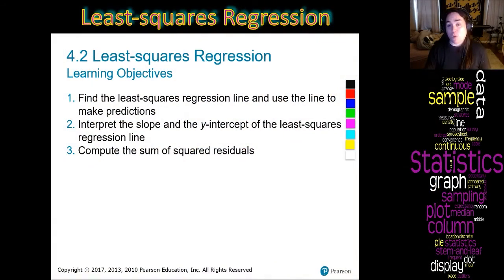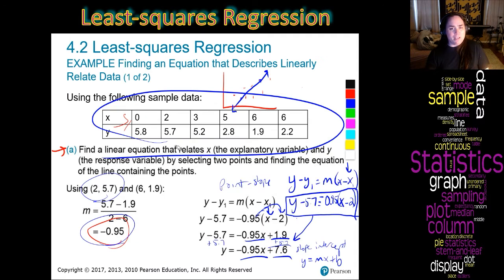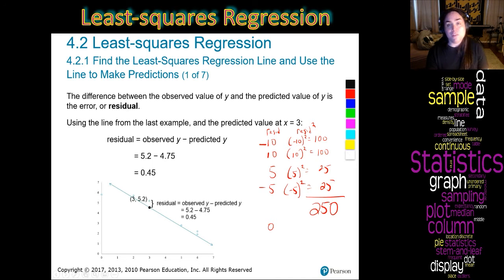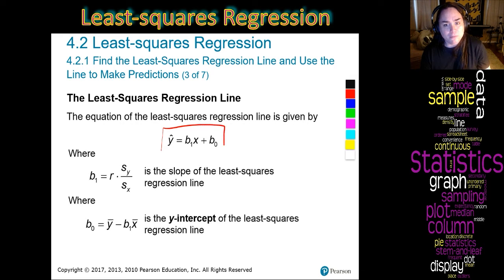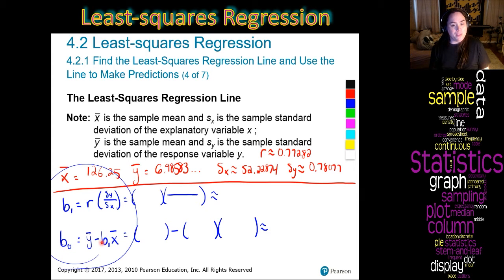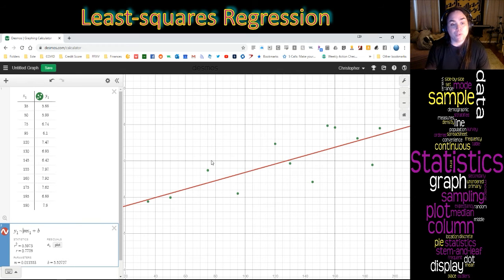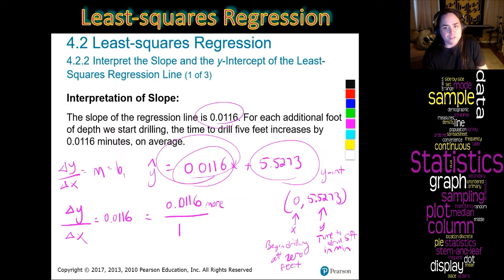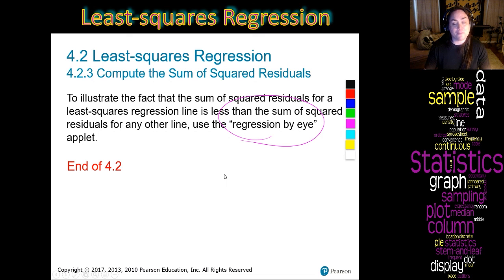Chapter 4.2 - Least-squares Regression